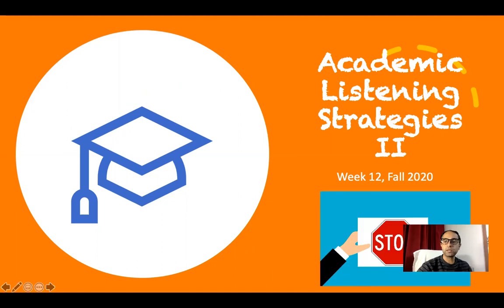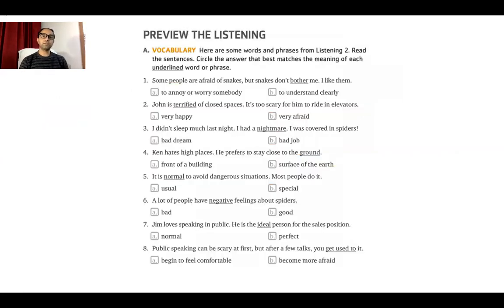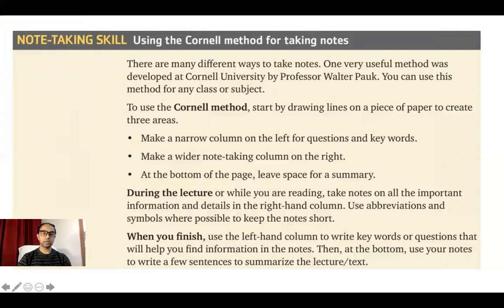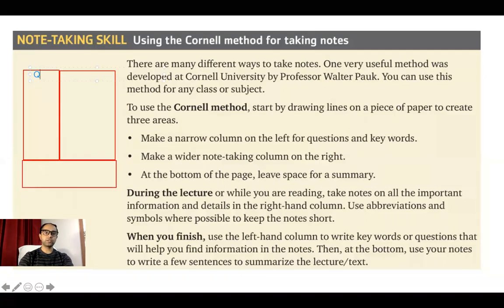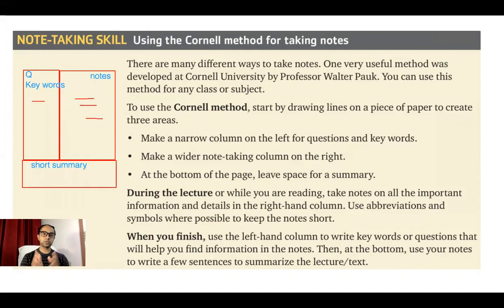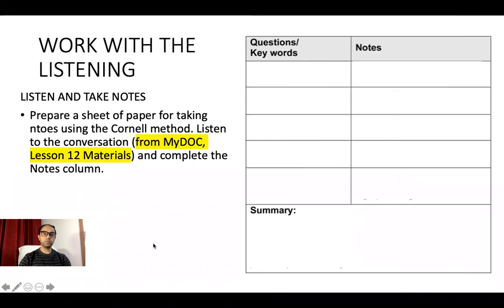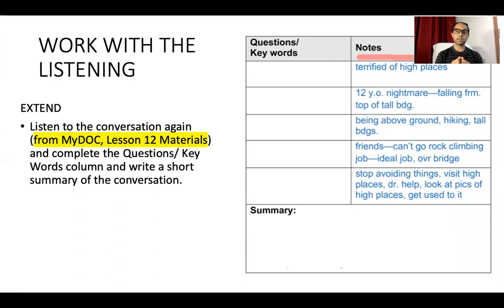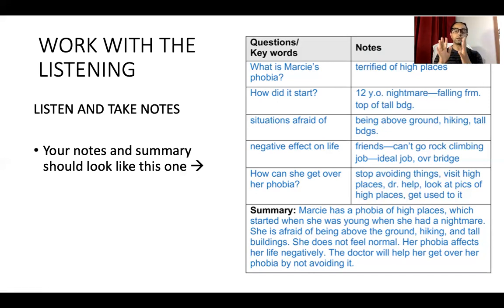ALS 2 Week 12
Please watch the video and follow instructions for weekly assignment.